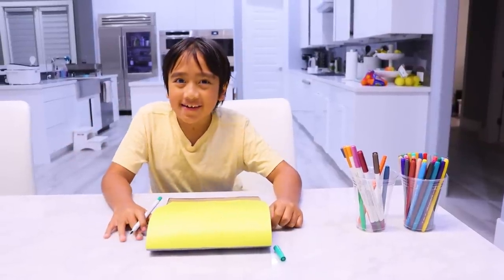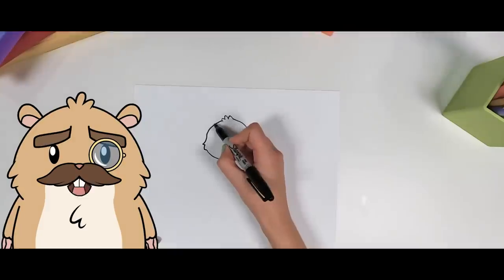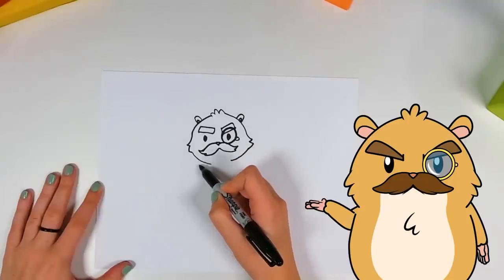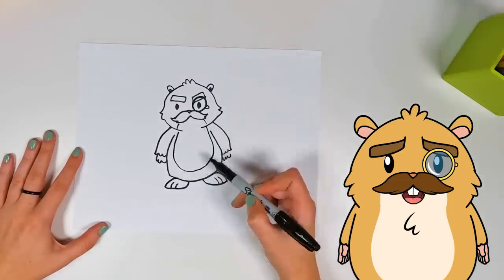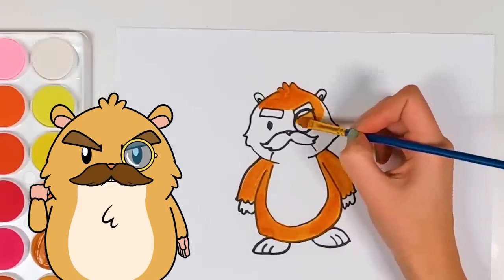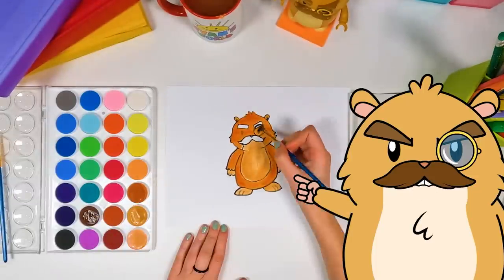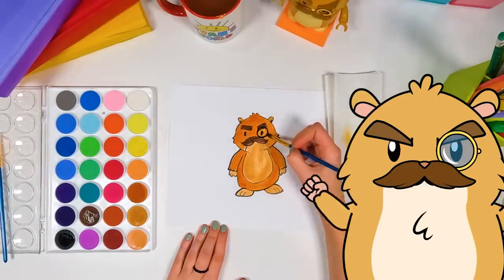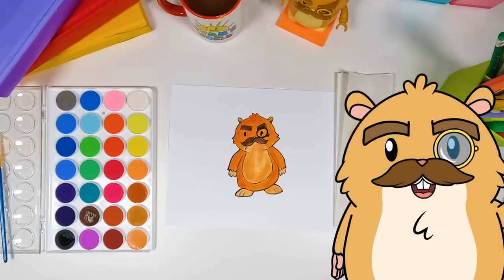Learn how to draw hamster PackRat! Fun drawing video for kids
Learn how to draw hamster PackRat! Fun drawing video for kids with Ryan's World!